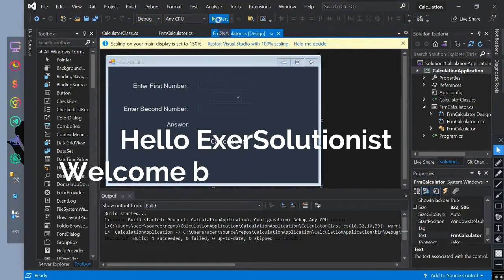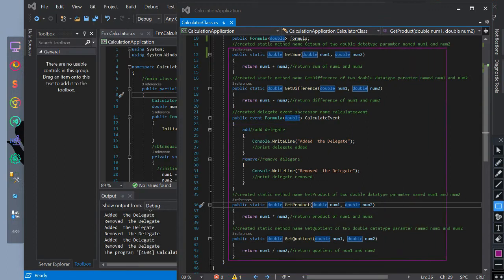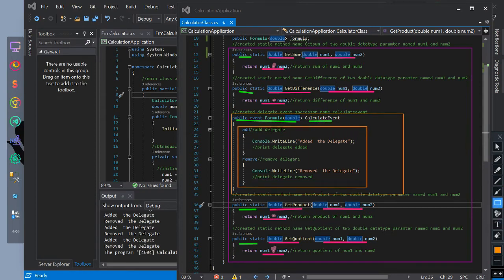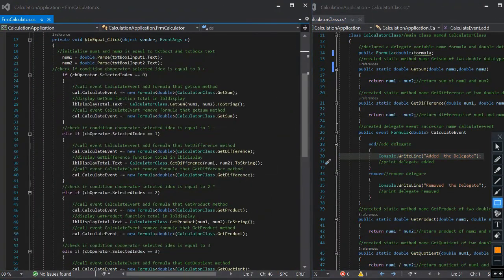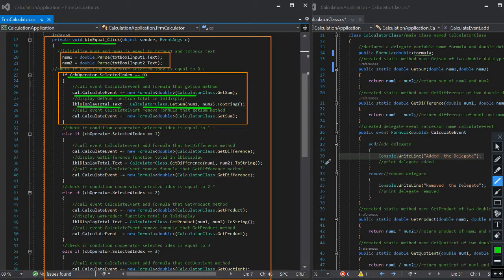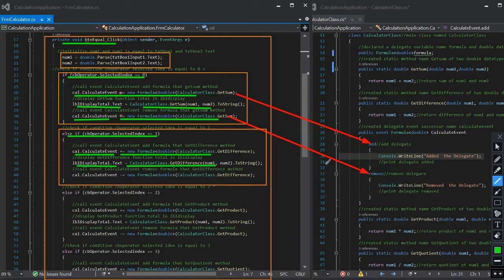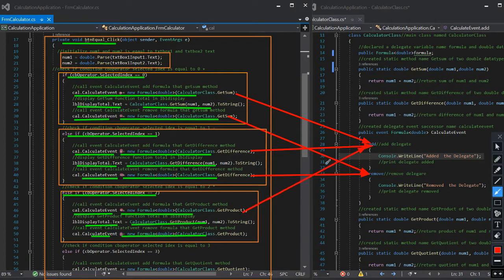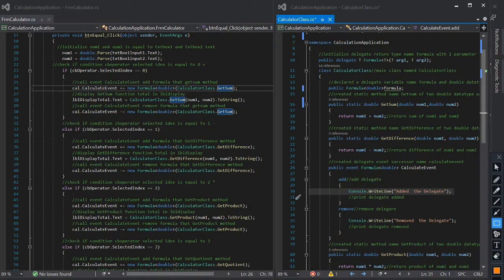C# Programming Exercise Solution 6: Generic Delegates and events accessor add and remove method.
in this video, you will learn about what is generic delegates and event accessor add and remove method. And how to use and implement it in our program.

🔴 *** MY PRODUCTS ***
C#
Java
PHP
Python
and etc.